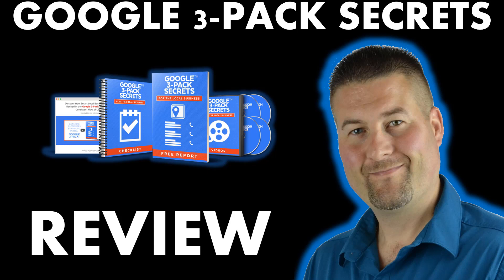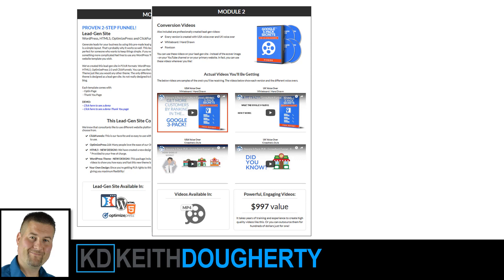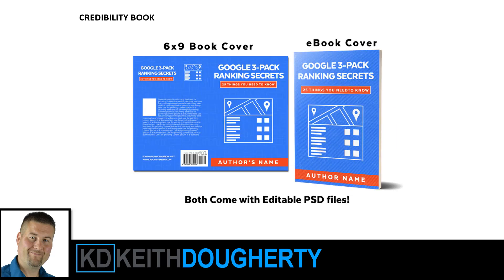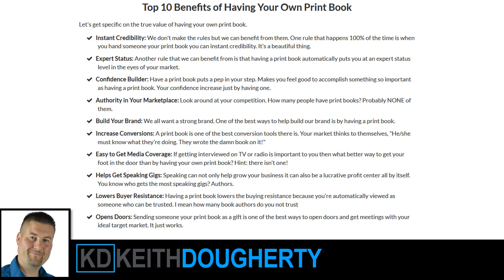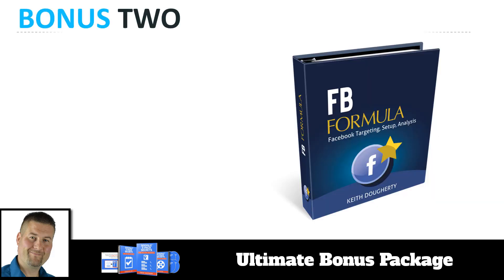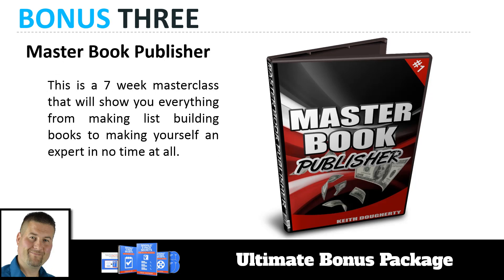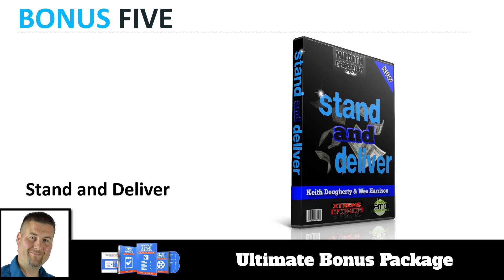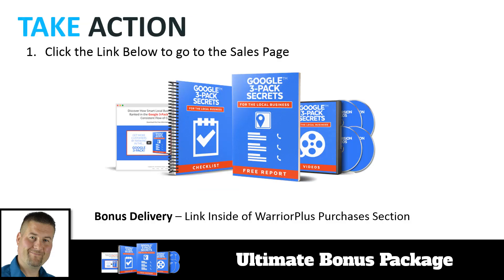Google 3-Pack Secrets Review | Google 3-Pack Secrets Best Bonus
Google 3-Pack Secrets Review